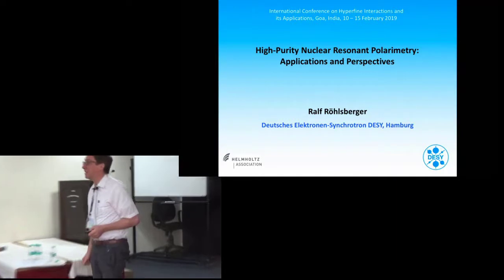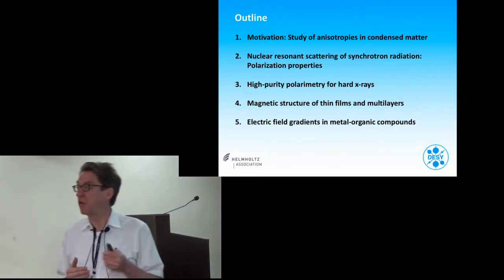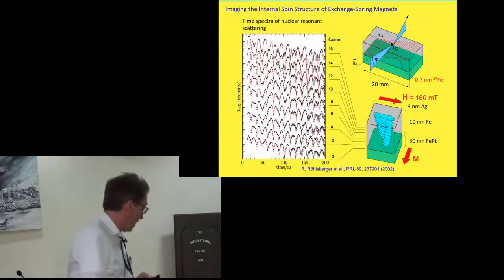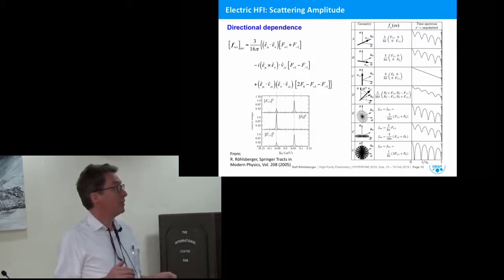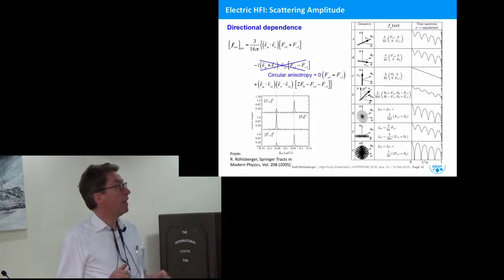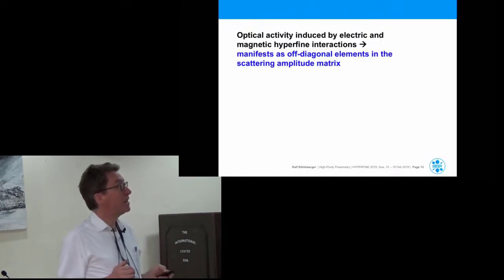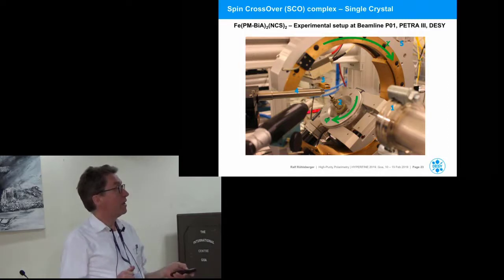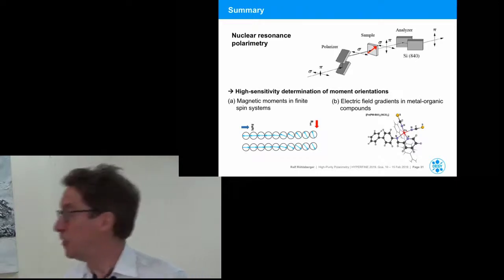34. high-purity nuclear resonant polarimetry: applications and perspective